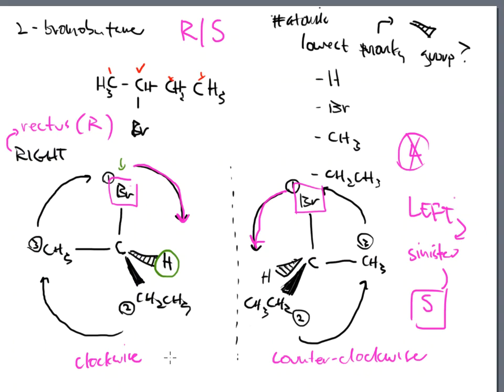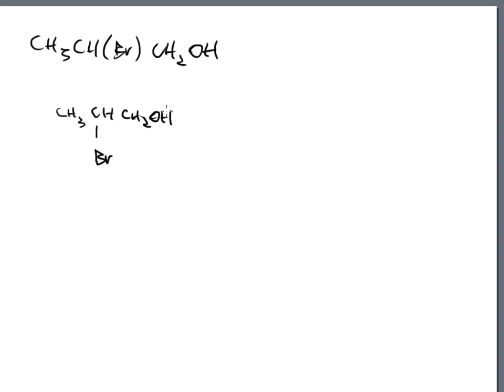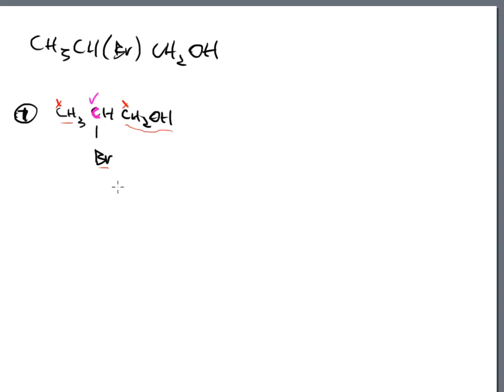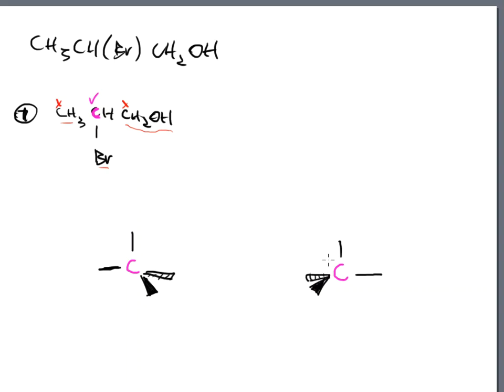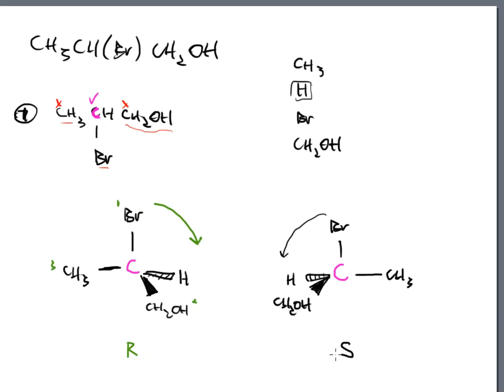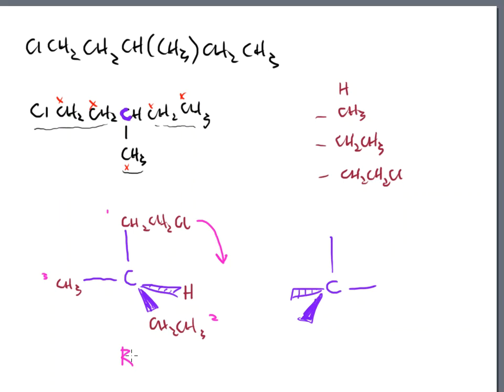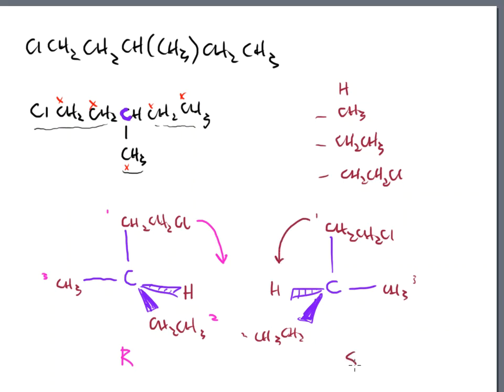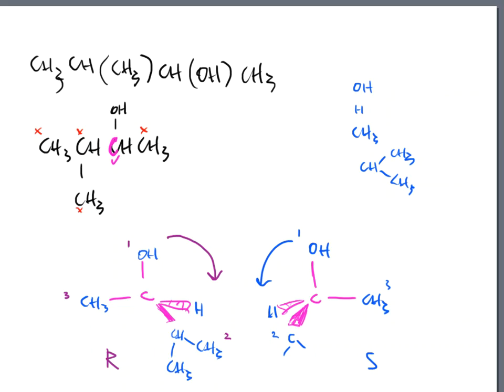CHM 251 Stereochemistry Part 7: More About Drawing Perspective Formulas Solid and Dashed Wedges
Once again, more examples will be presented on how to draw perspective formulas in organic chemistry.  Using solid and dashed wedges, we can represent stereoisomers on a sheet of paper!  Is the molecule left or right handed?  This is one of many videos found within the "Stereochemistry" lecture series.  The complete set of videos can be found by clicking the following